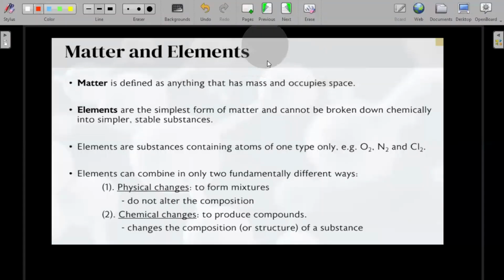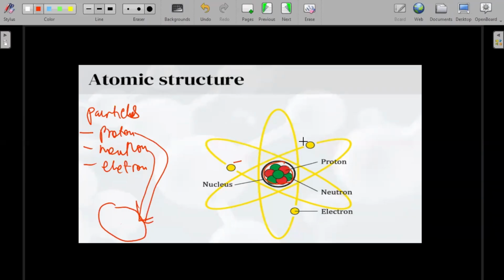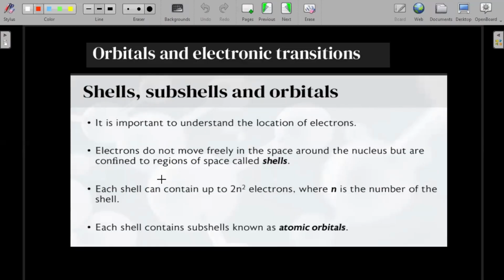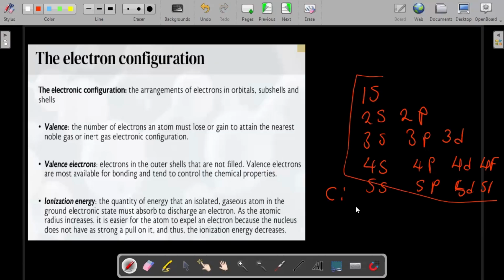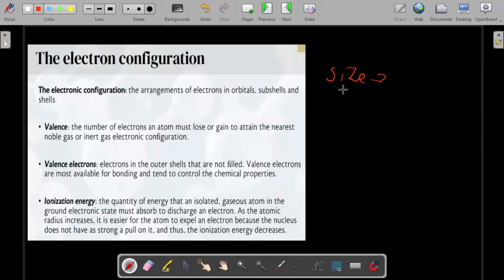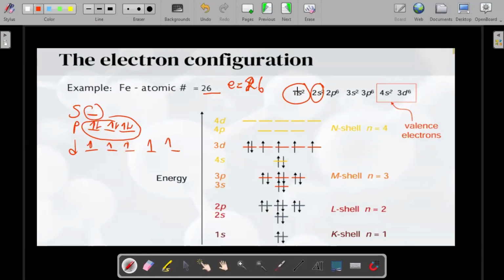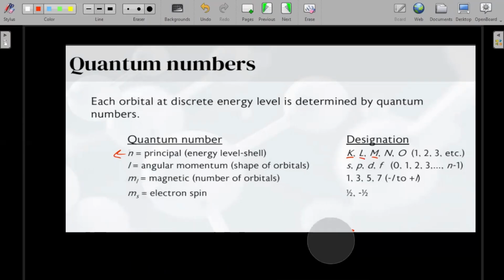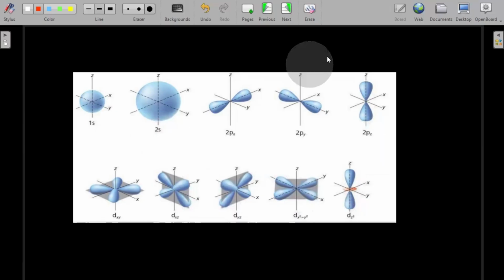ATOMIC STUCTURE AND ELECTRONIC CONFIGULATION